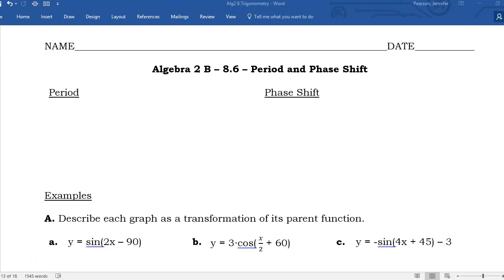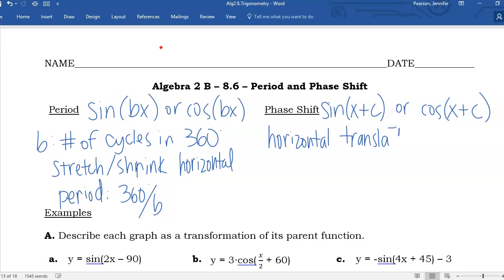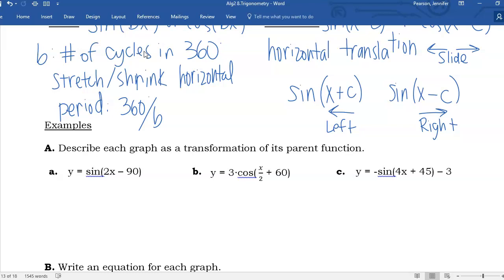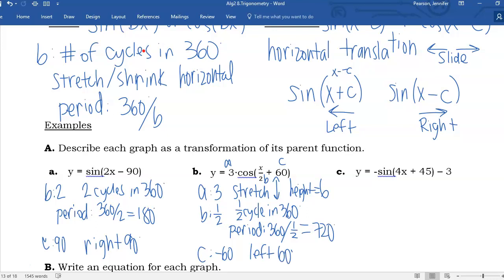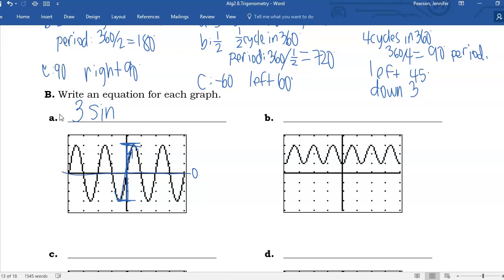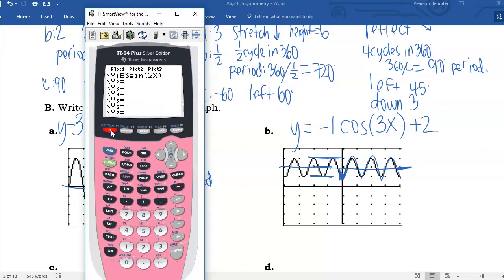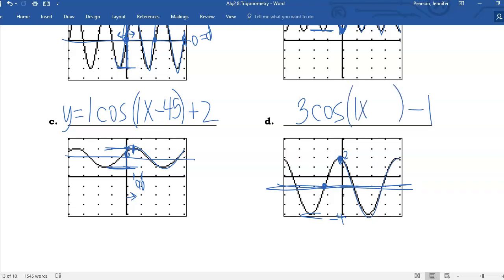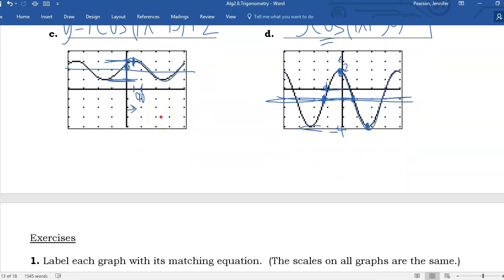Algebra 2 B - 8.6 - Period and Phase Shift